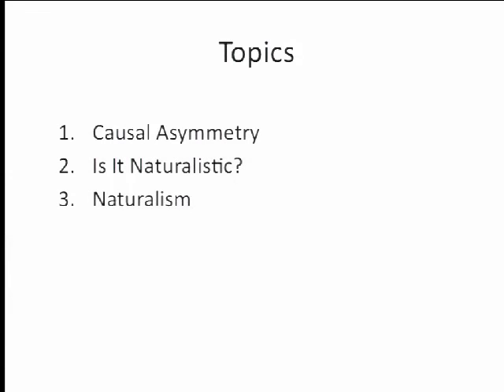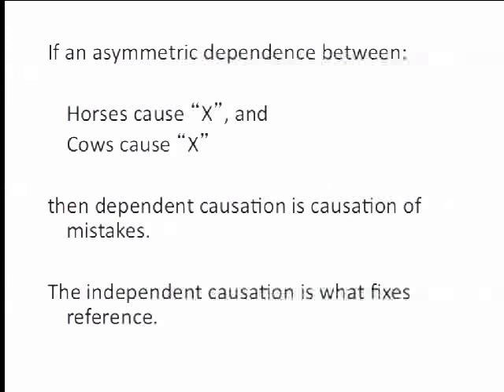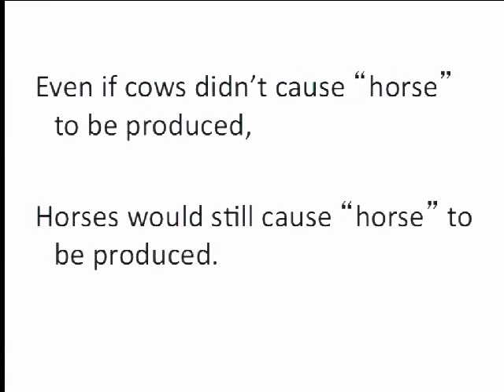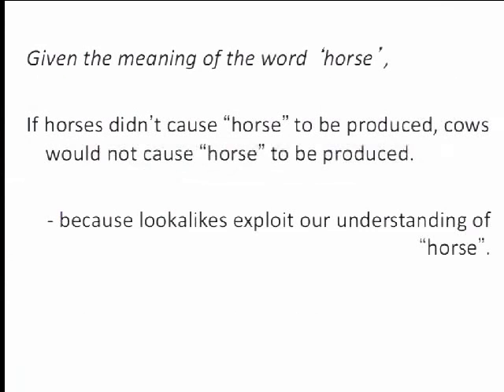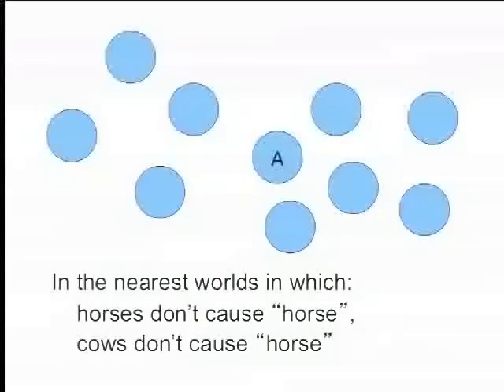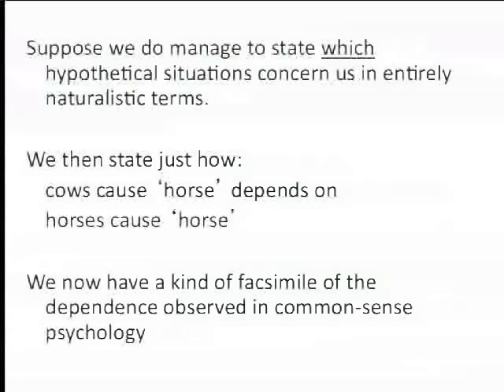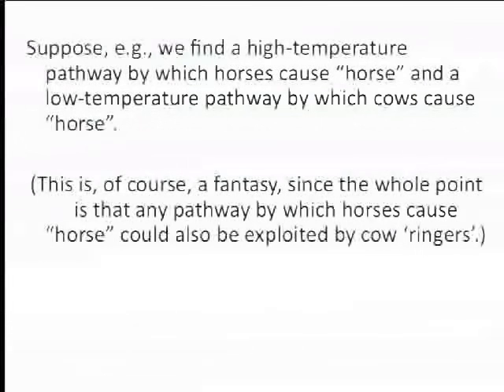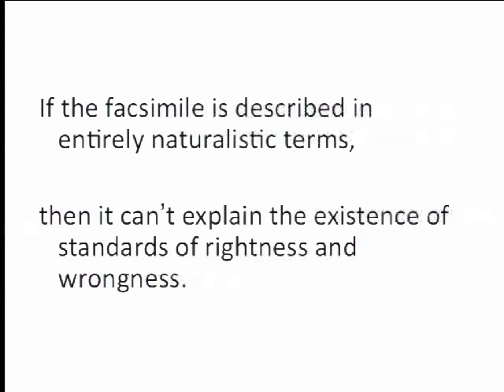28 2012 10 26 Lecture 23000